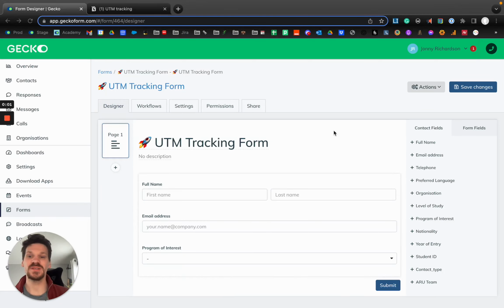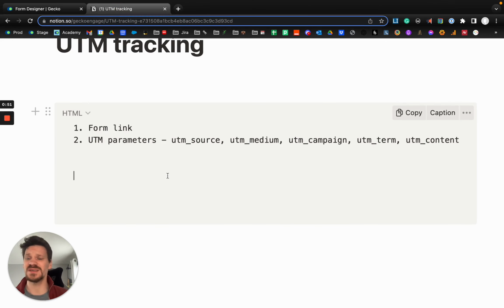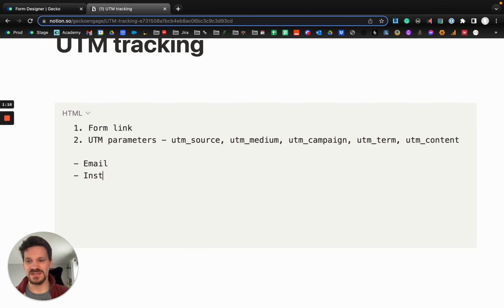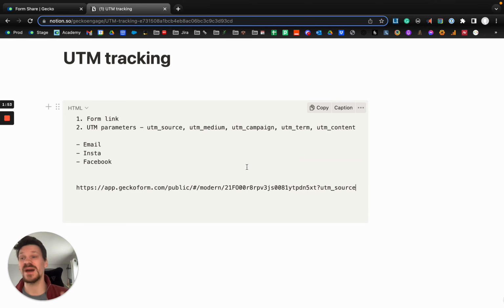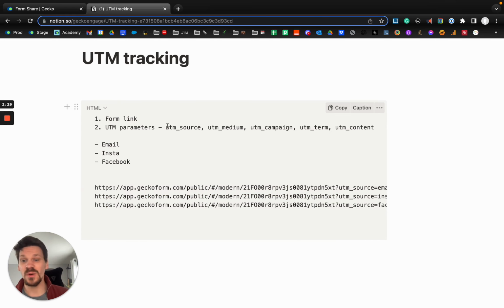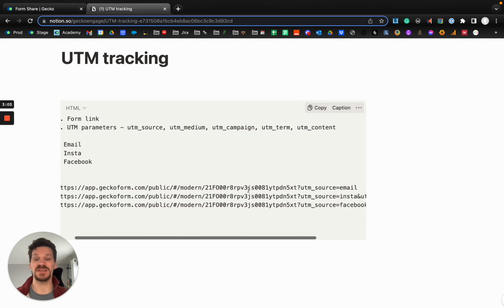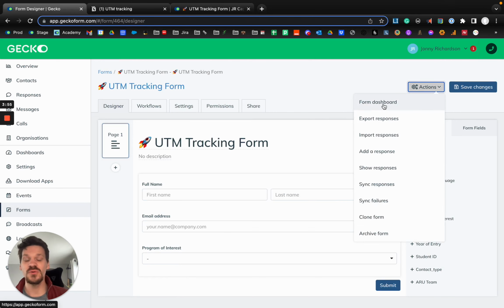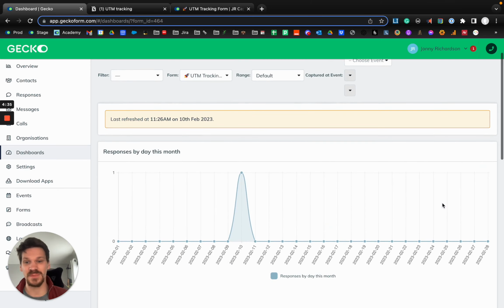UTM Tracking in Gecko